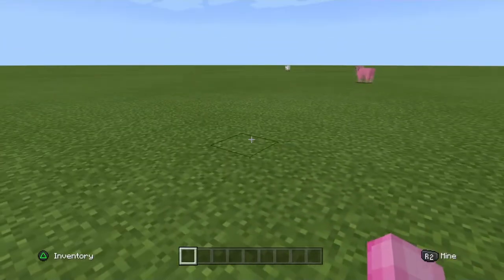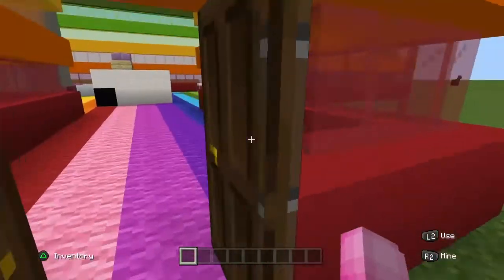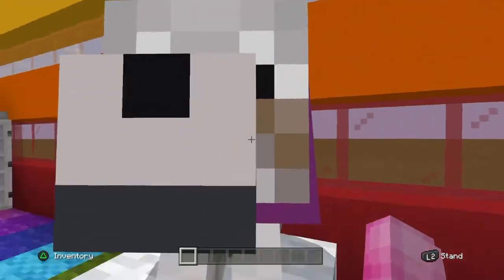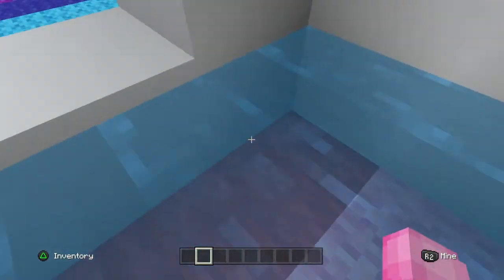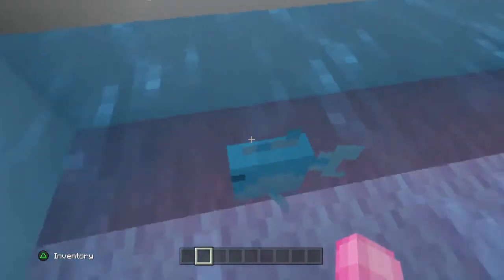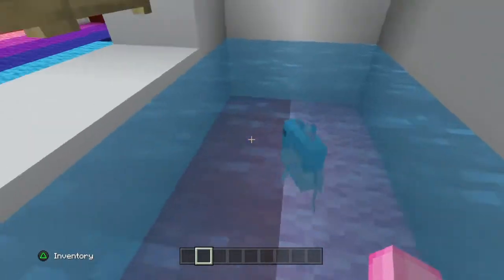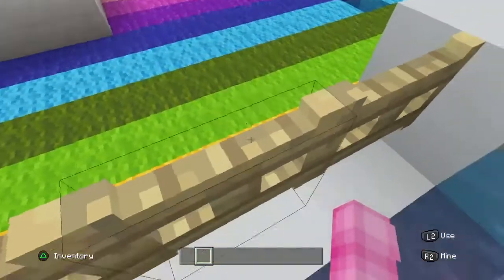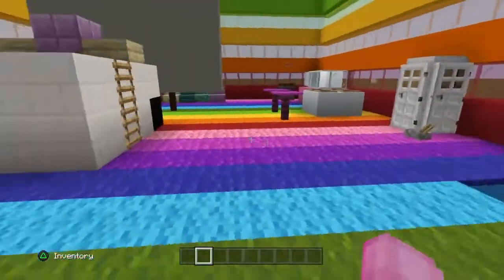My Rainbow happy home